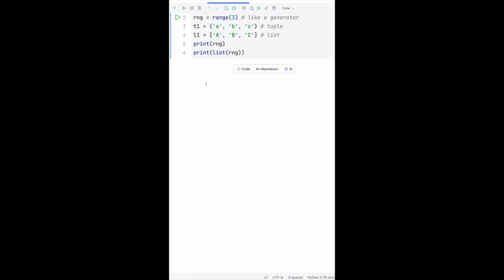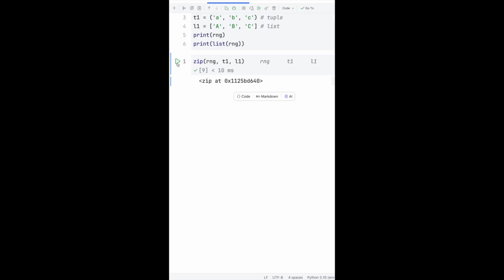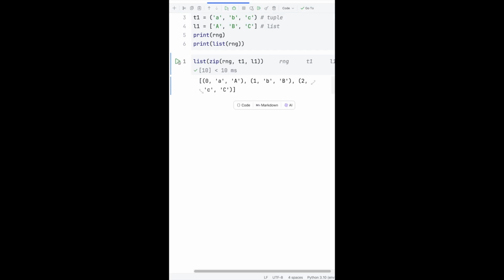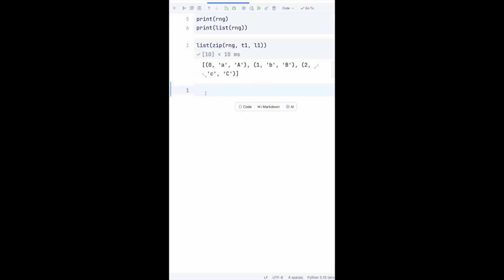Put Some Zip into your Python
The python zip function, when you first encounter it, seems to be a solution in search of a problem.  Actually, it’s one of the most useful builtin operators that python has.